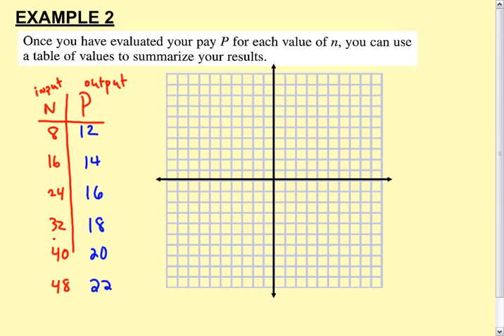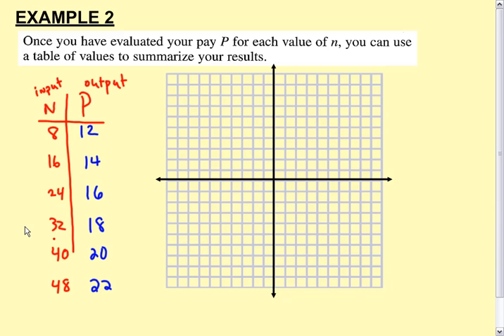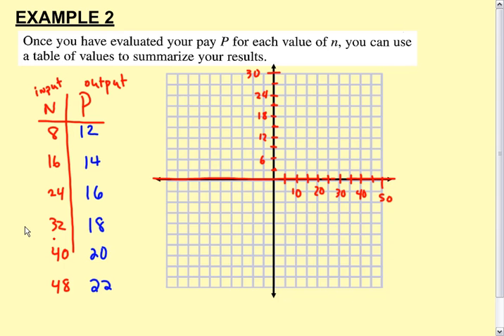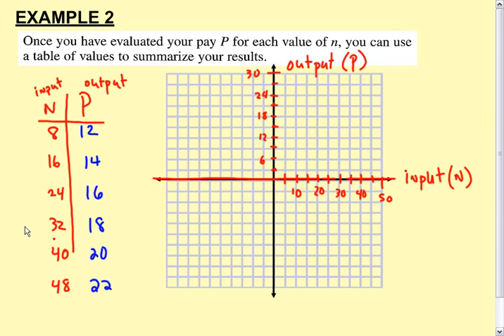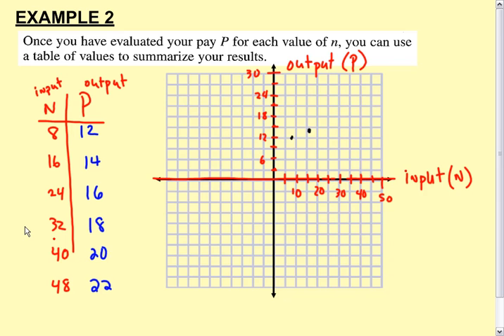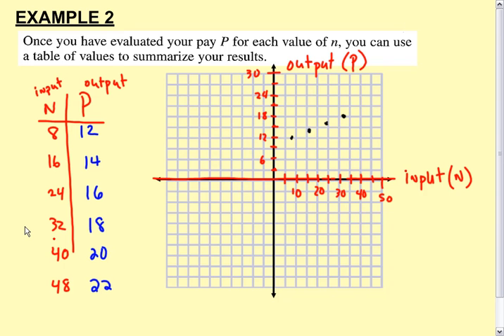Math 6, 12.6.2